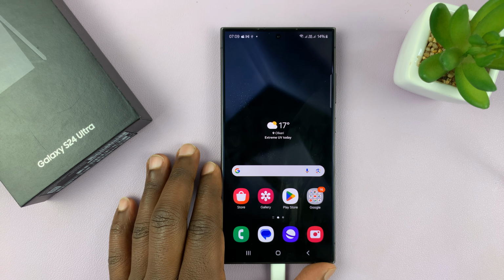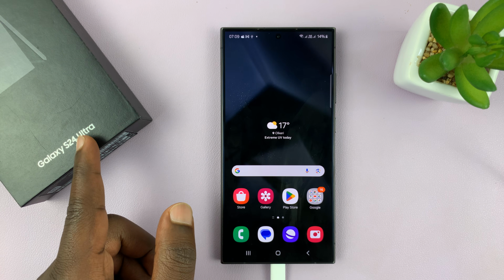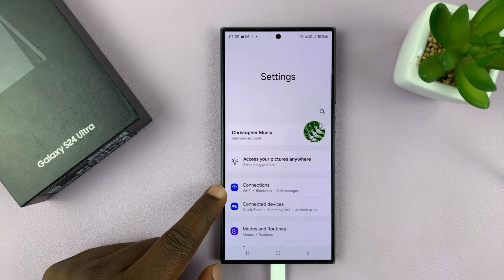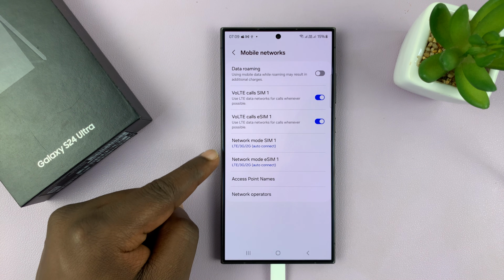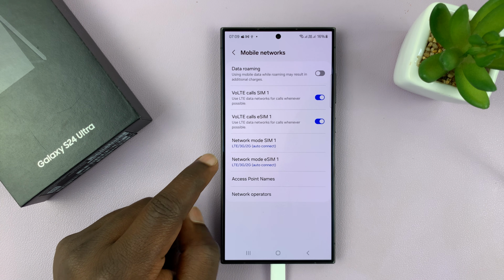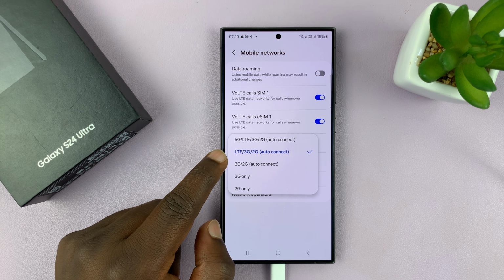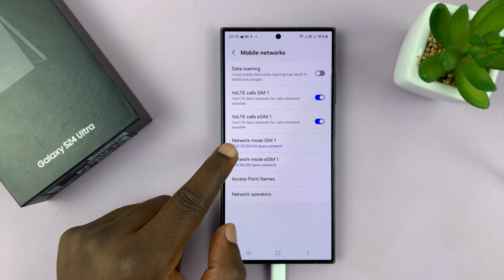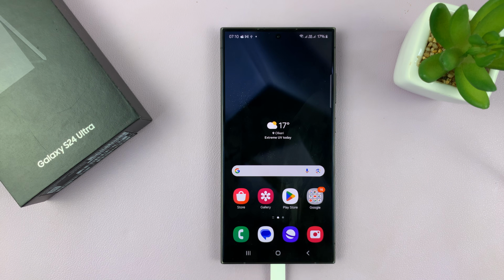Samsung Galaxy S24/ S24 Ultra - How To Turn ON 5G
Learn How To Turn ON 5G On Samsung Galaxy S24, S24+ or S24 Ultra.

Are you ready to experience blazing-fast internet speeds with 5G on your Samsung Galaxy S24, S24+, or S24 Ultra? This step-by-step guide will walk you through the process of turning on 5G and harnessing the full potential of your cutting-edge device.

Experience faster download and upload speeds, reduced latency, and an overall enhanced mobile data experience with 5G on your Samsung Galaxy S24 series.

How To Turn ON 5G On Samsung Galaxy S24, S24+ or S24 Ultra

1. Open the Settings app on your Samsung Galaxy S24. Navigate to the "Connections" tab.

2. Tap on "Mobile Networks" to access network settings. Look for "Network Mode." Choose the 5G option from the available network modes. If you don't see the 5G option, ensure your carrier supports 5G in your area.

Samsung Galaxy A15 (Not final link)

Cell Phone Tripod Adapter